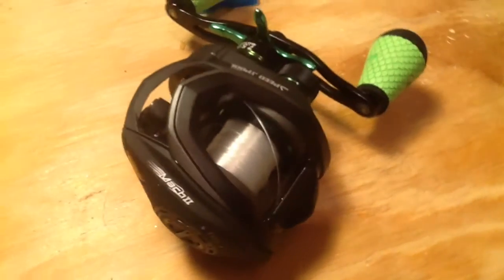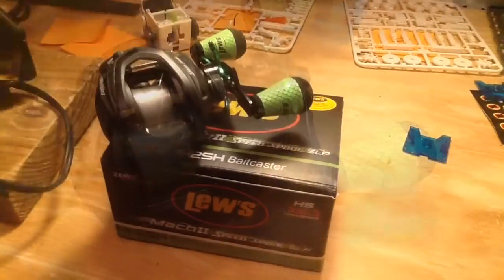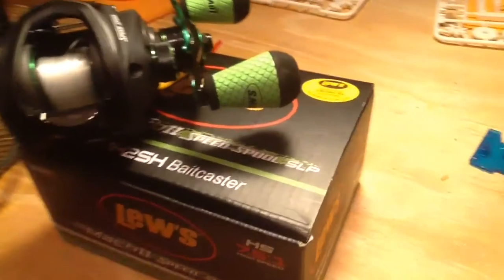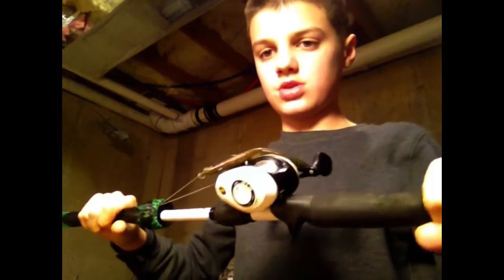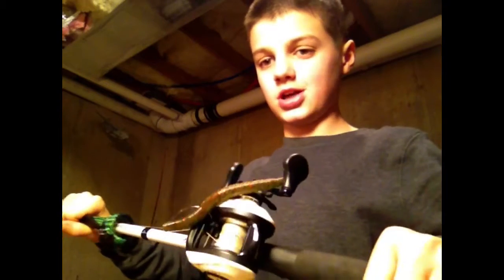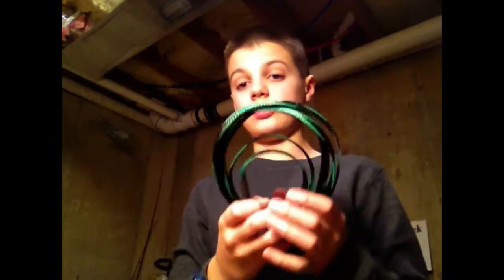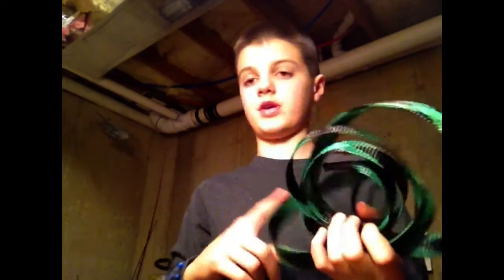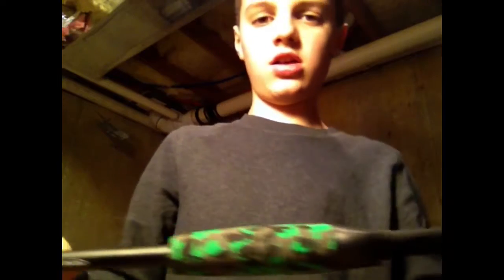$200 Unboxing /review Series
This we're a lot of money but very fun and I will try to catch some fish on it.